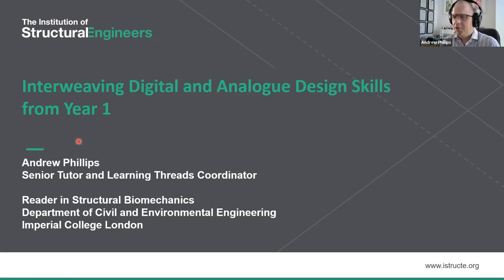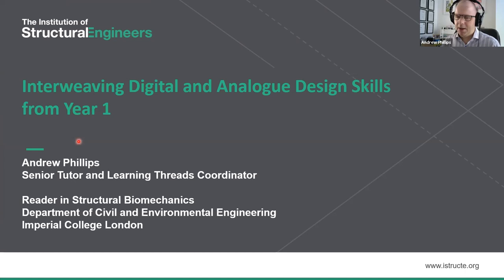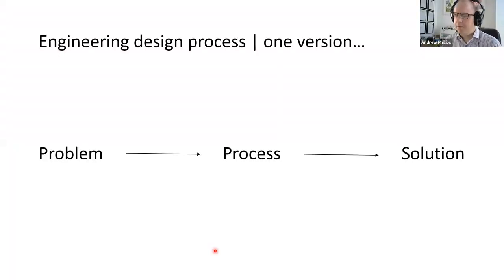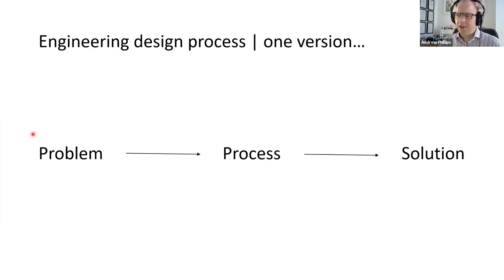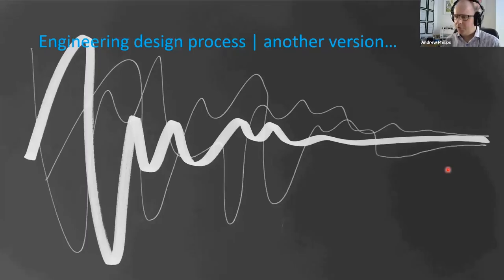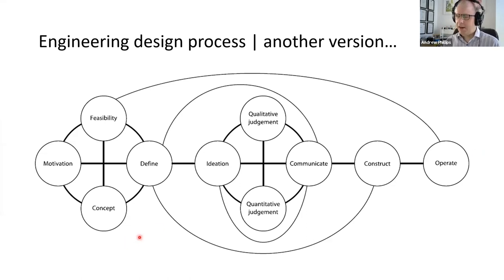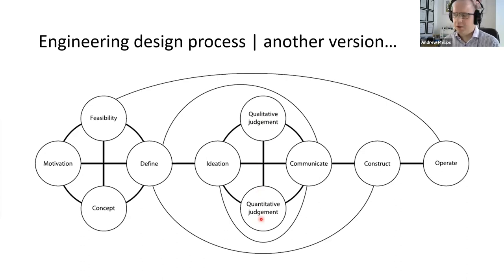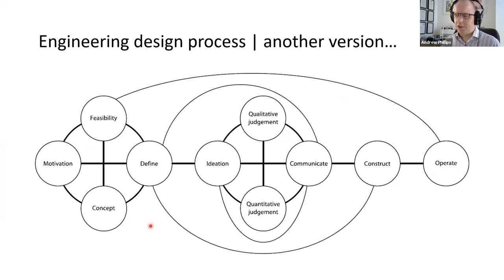Interweaving digital and analogue design skills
Annual Academics Conference 2021. Speakers: Andrew Phillips, Learning Threads Coordinator - Department of Civil and Environmental Engineering, Imperial College London